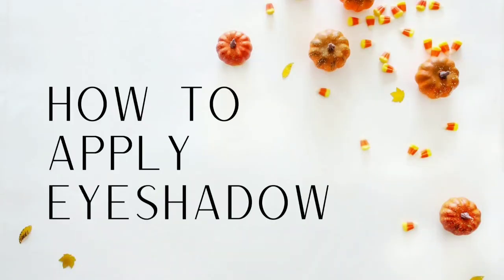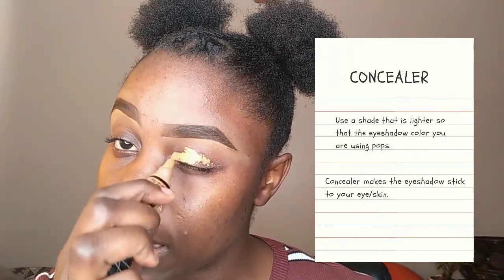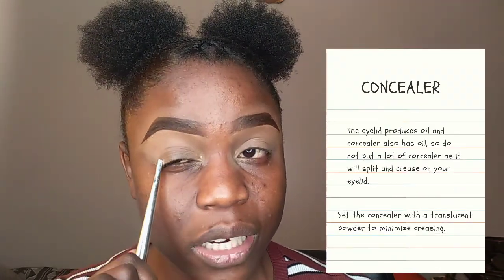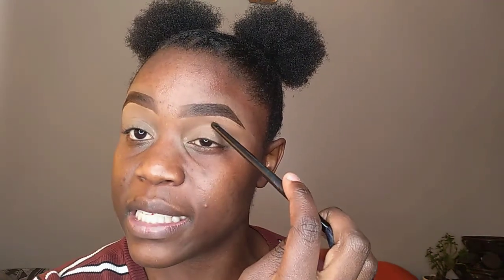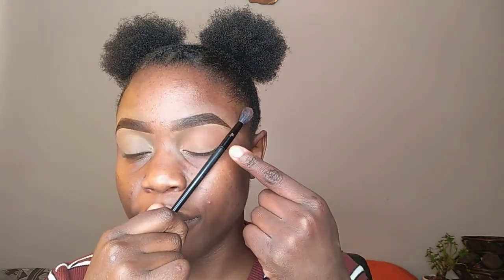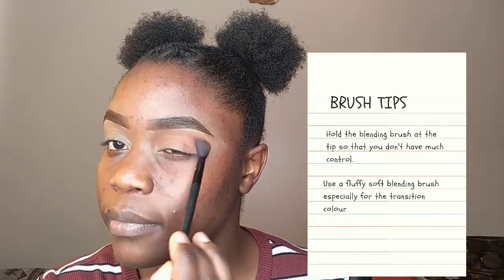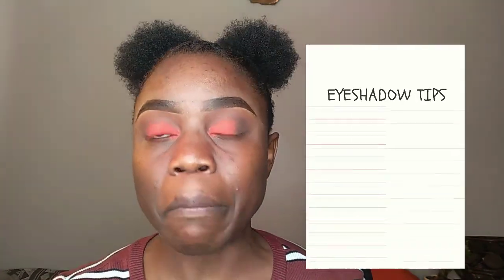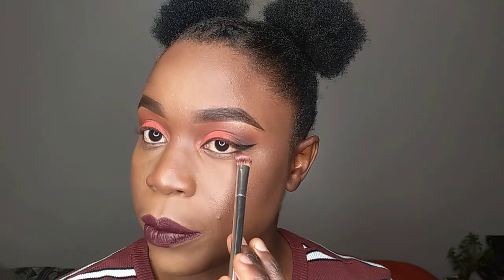How To Apply Eyeshadow (Step by Step) || Easy and Simple Eyeshadow Tutorial || Beginner Friendly.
Hie Huns.

Its been forever. I missed you so much.

I have had a few people asking me to do this video so I hope this will help.
applying eyeshadow or makeup, in general, should not be complicated. In this video, I gave a step by step tutorial.

XO